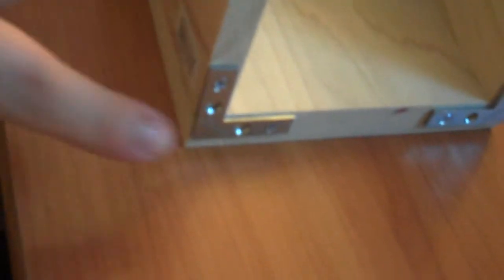Soap Making - The perfect wooden soap mold - a prototype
My attempt to make the perfect wooden mold WITHOUT any power tools.  What can I say, I'm a computer techie.  :-D